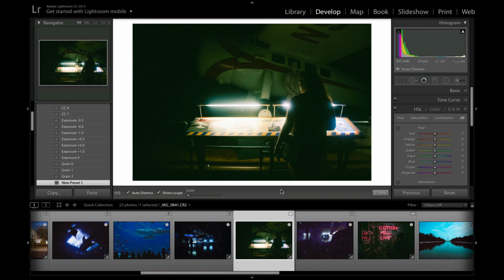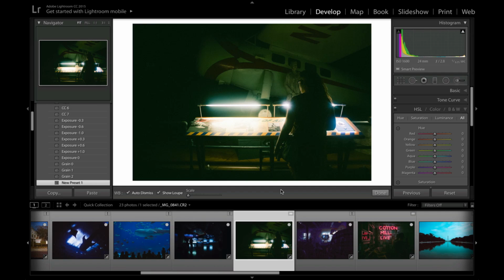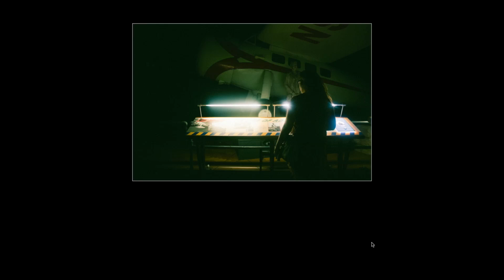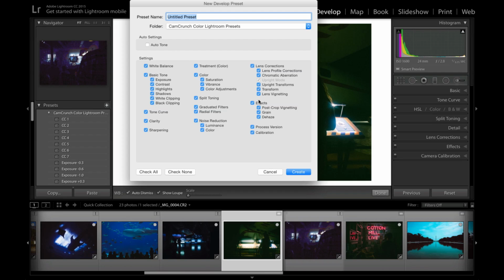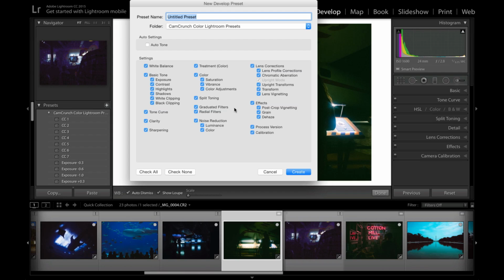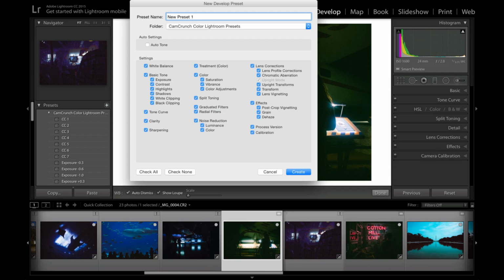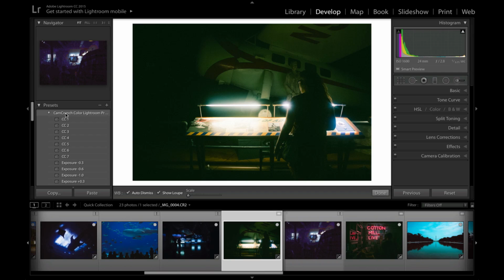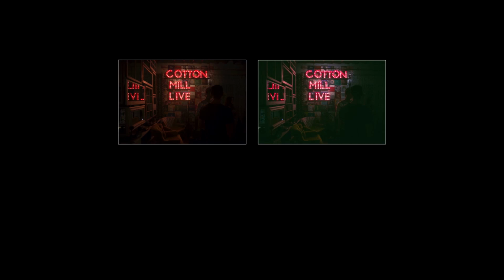How to Make Lightroom Presets - CamCrunch